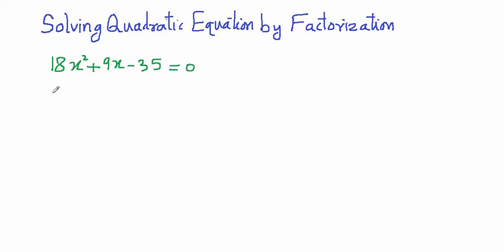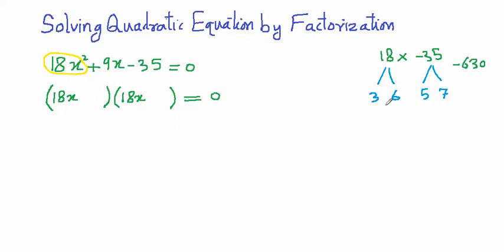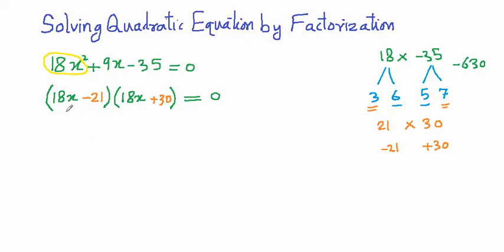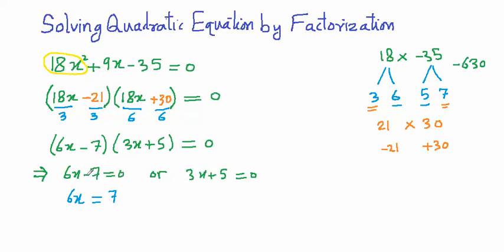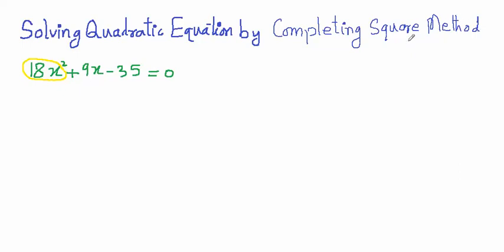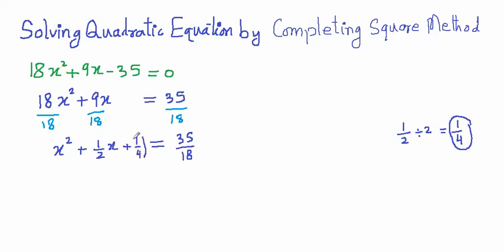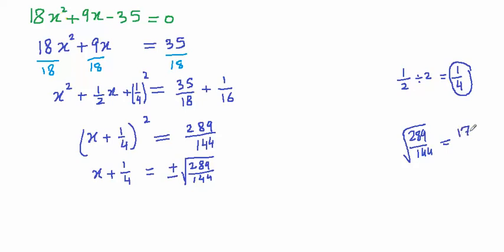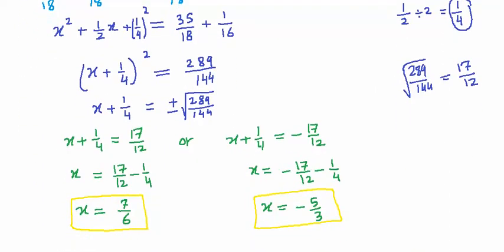IGCSE & O Level: Solving Quadratic Equation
Solving quadratic equation by Factorization and by Completing Square is explained in this video.